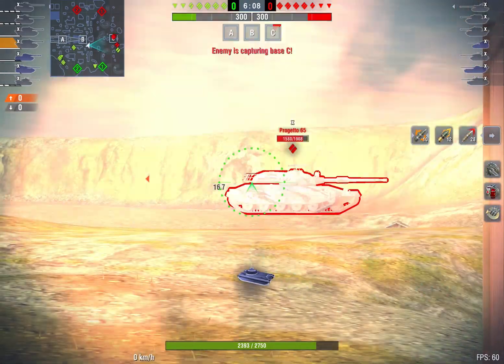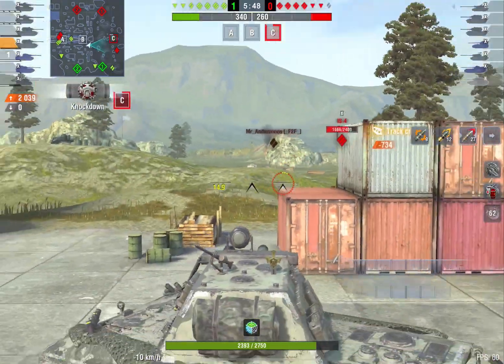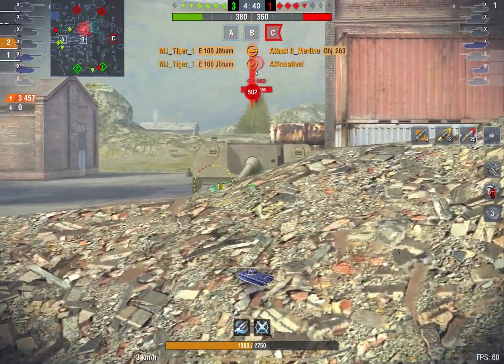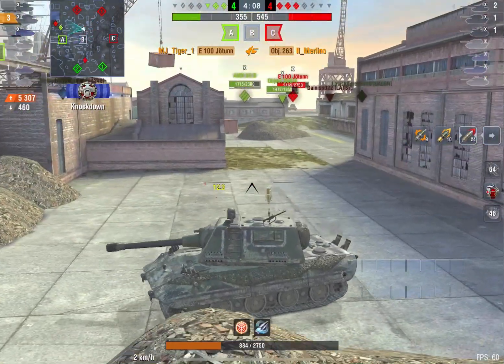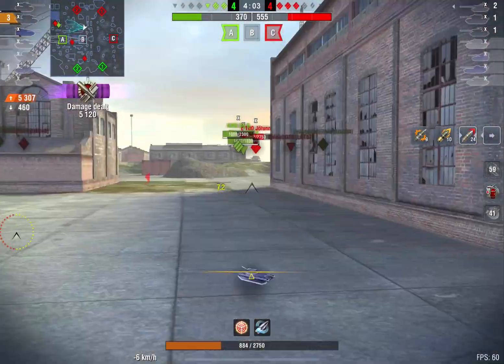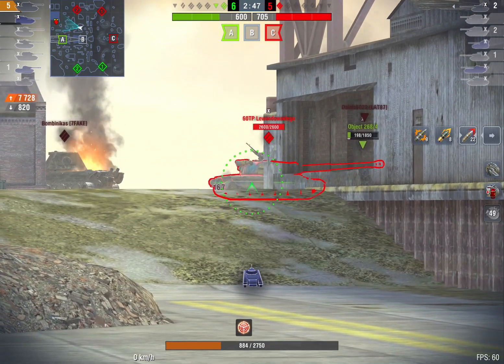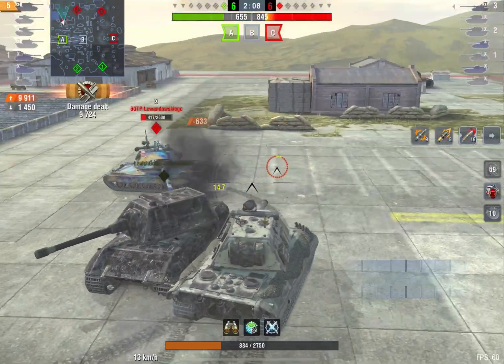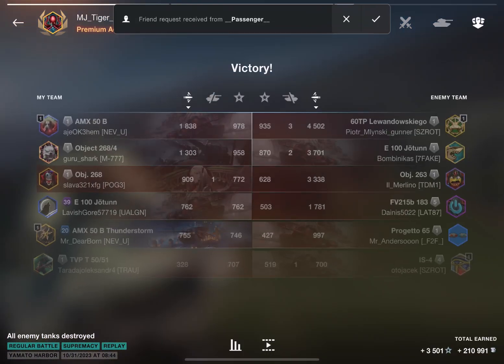EVERY PLAYER MUST HAVE THIS TANK!!!